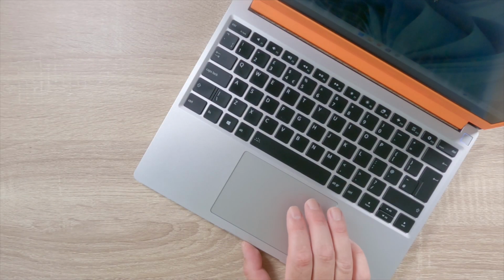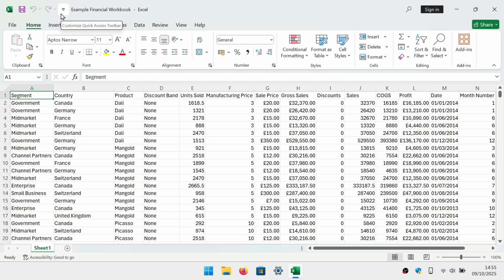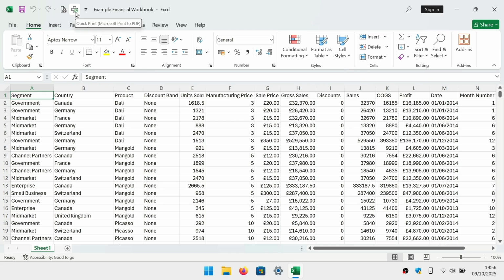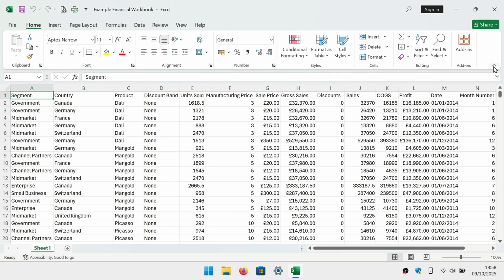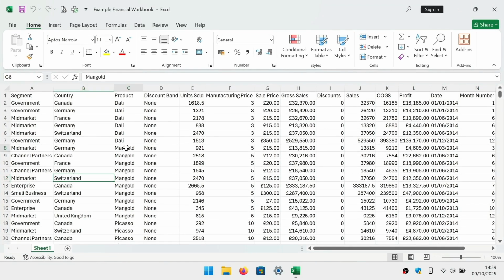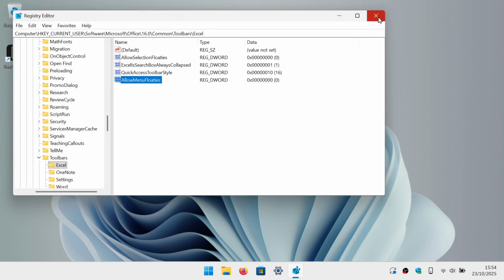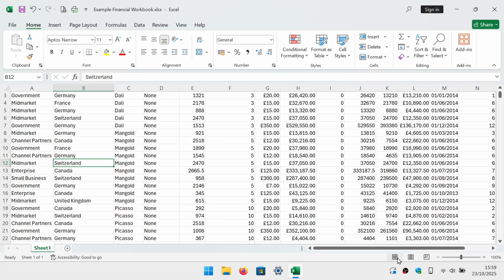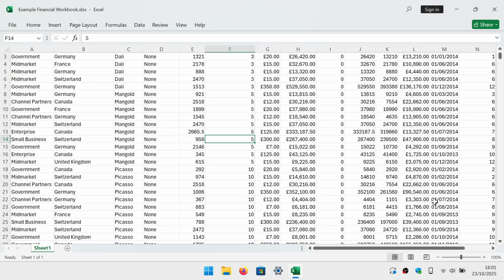Microsoft Excel | Customise the layout of your instance of Excel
The default layout for Microsoft Excel, can be both distracting and a little intimidating. Particularly if you are new to Excel. So it's lucky that there are a number of settings that we can use, to customise and de-clutter this application.